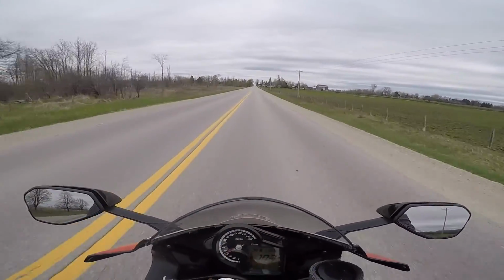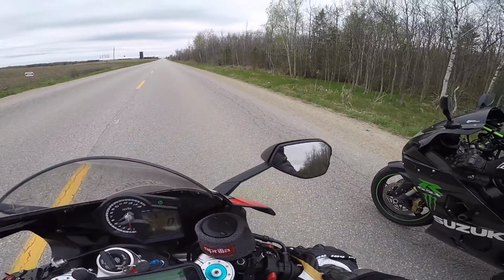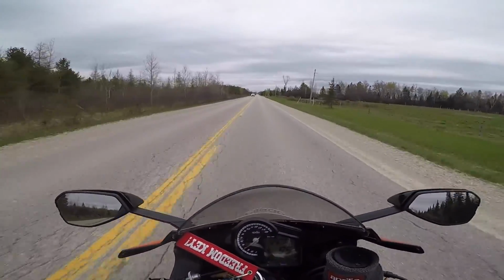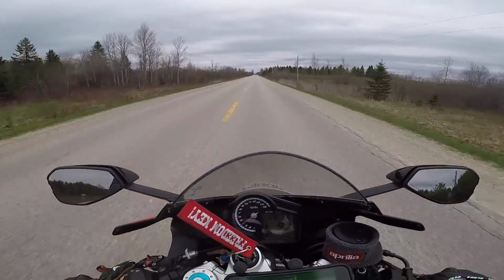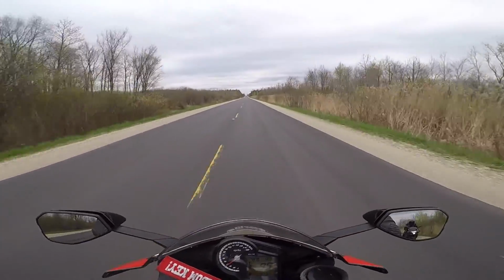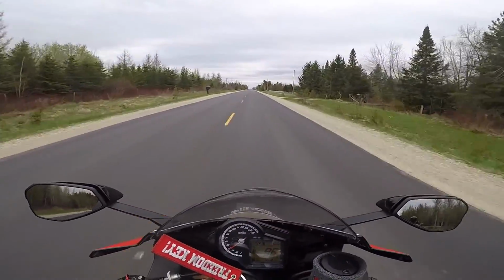Aprilia RSV4 RF Launch Control + I Need Practice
My channel is mostly focused on motorcycles, Motovlogs and motorcycle related BS but I also do some blogs so enjoy it's all good fun.  Thanks again.  Ride safe we all have families.

All rights of the video are mine. All stills, video created/captured by yours truly. No reproduction for media/news/YouTube is allowed without prior permission.